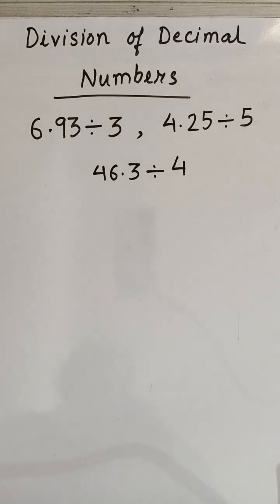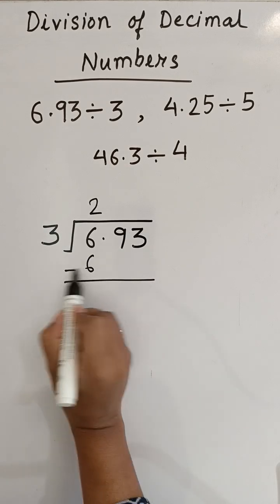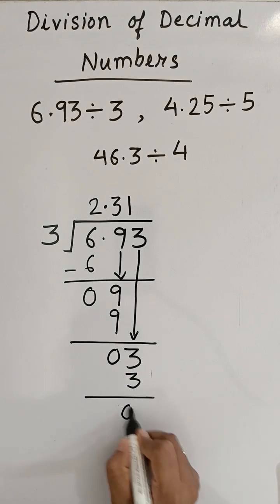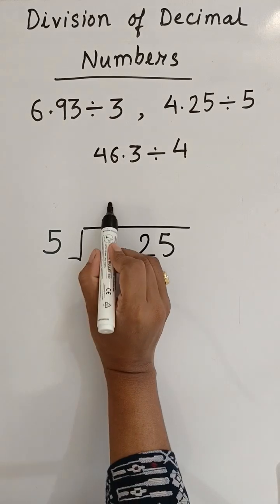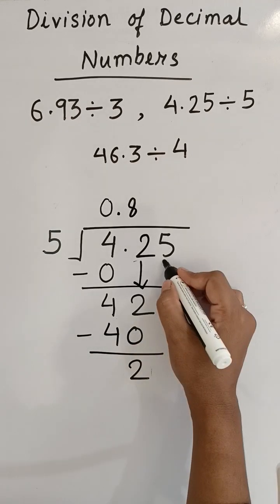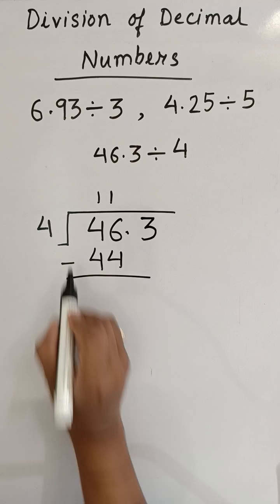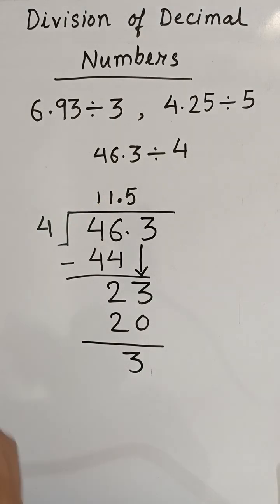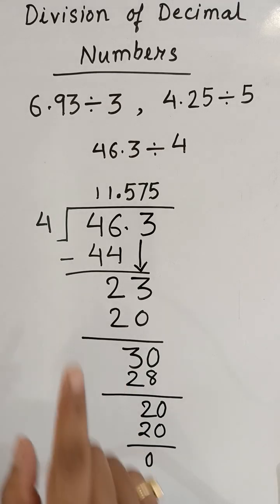Class-5 | Division of Decimal number | Maths | Decimal Numbers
Division of Decimal Numbers Grade-5 Math Mathematics Class-5Class-5 Maths

Convert Percentage into Decimal